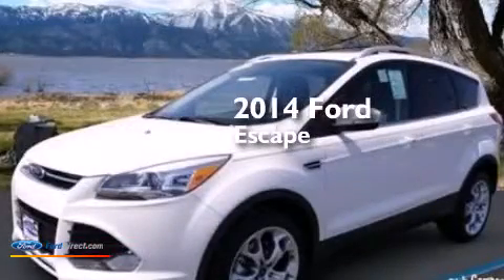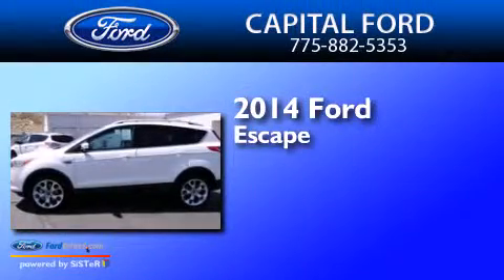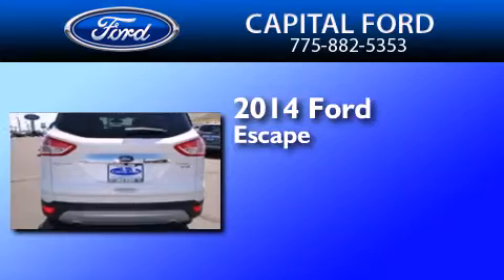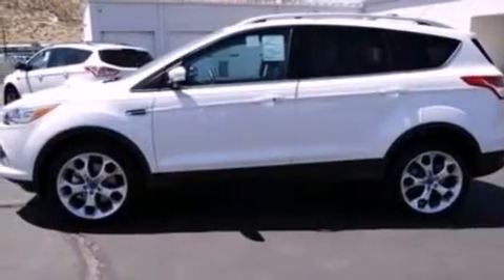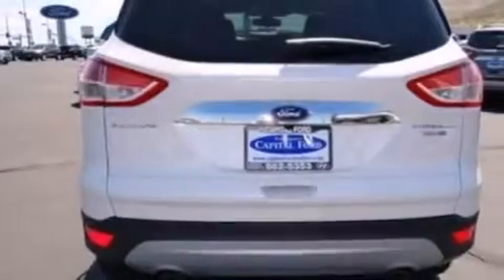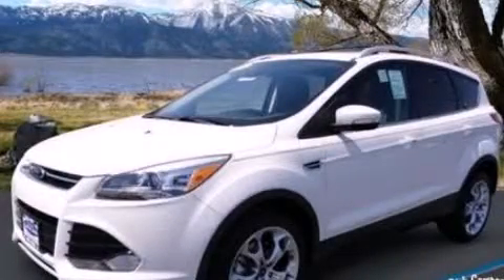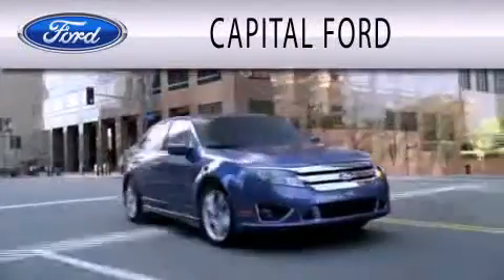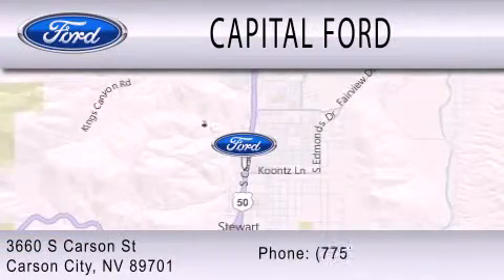2014 Ford Escape Carson City NV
We are proud to present this 2014 Ford Escape . We have been honored to serve the Carson City NV area , we promise that your experience at our dealership will exceed your expectations ! Year : 2014 Make : Ford Model : Escape Engine : 2.0L I4 16V GDI DOHC TURBO Trans . : 6-SPEED AUTOMATIC Exterior : WHITE PLATINUM Interior : CHARCOAL BLACK Stock : 28796 Capital Ford South Carson Street Carson City , NV 89701